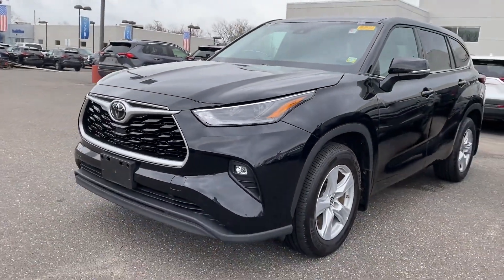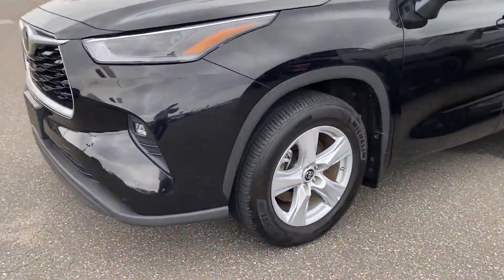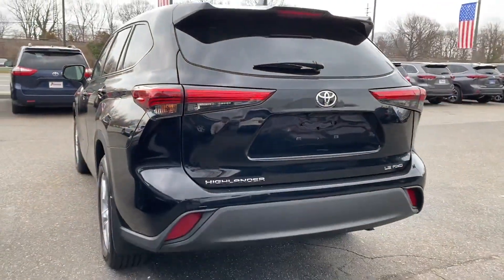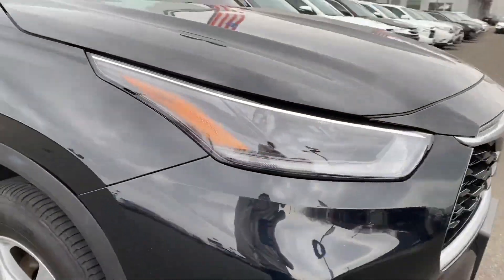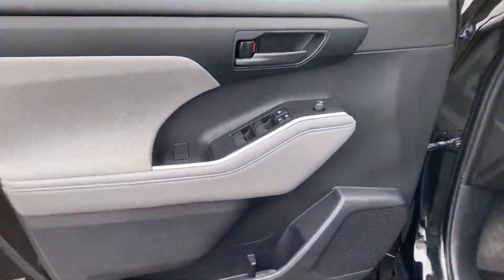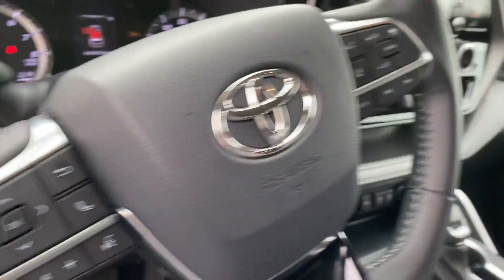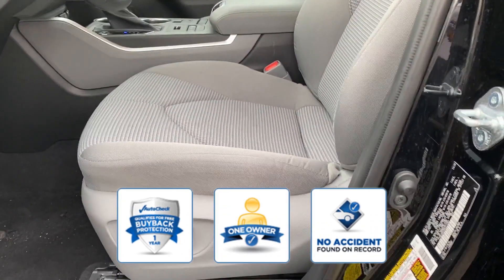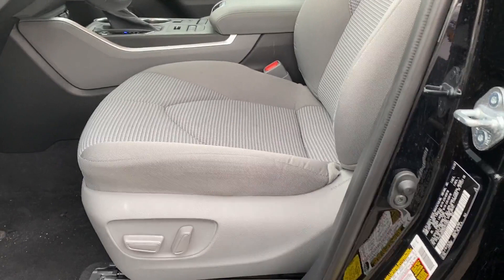Used 2021 Toyota Highlander 5TDBZRBH0MS073362 Valley Stream, Lynbrook, Rockville Center, Oceanside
2021 Toyota Highlander  5TDBZRBH0MS073362 Video